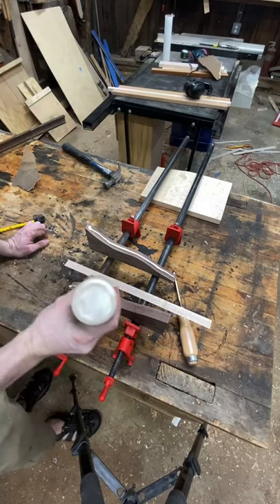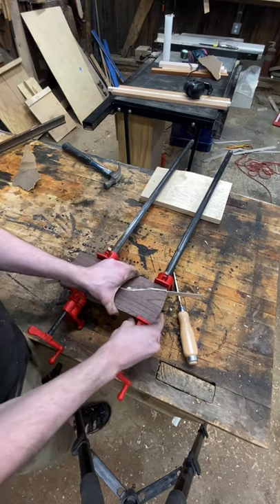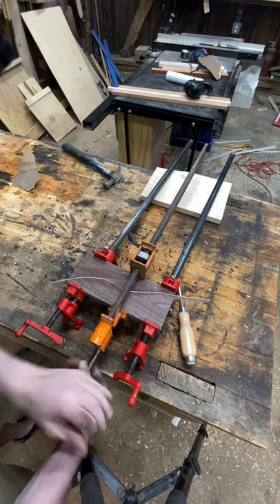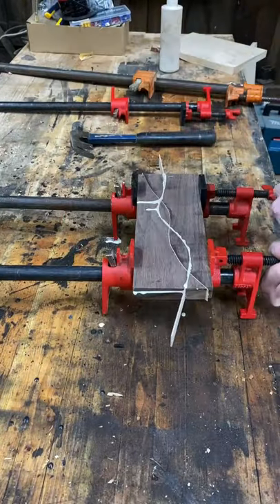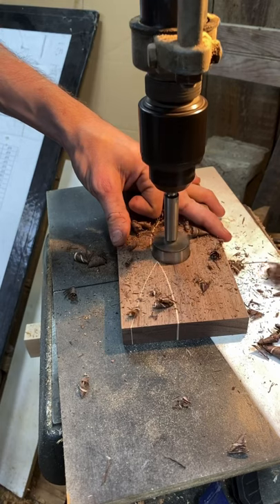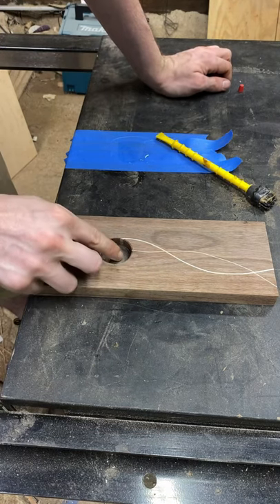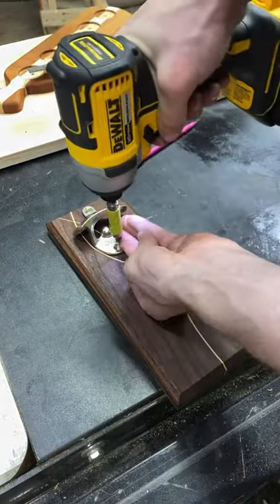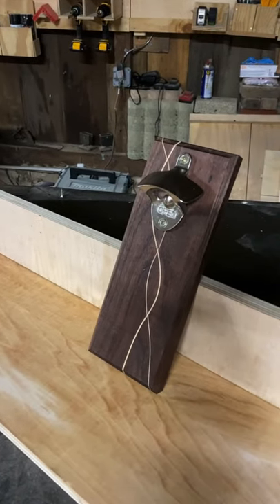Making a squiggly bottle opener.